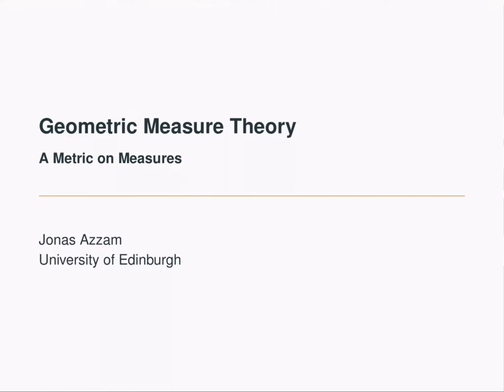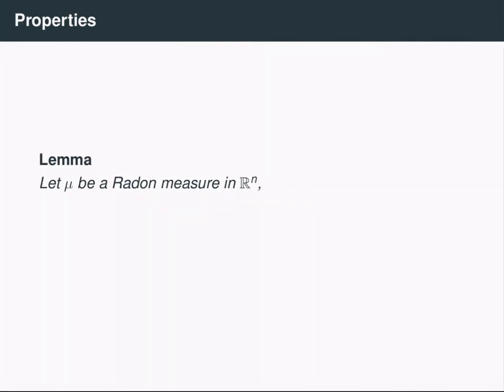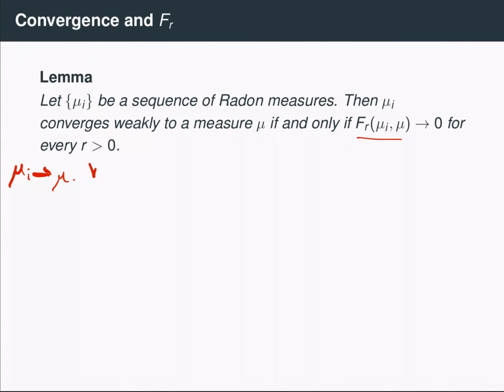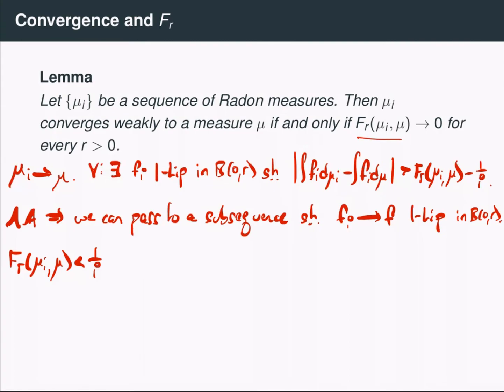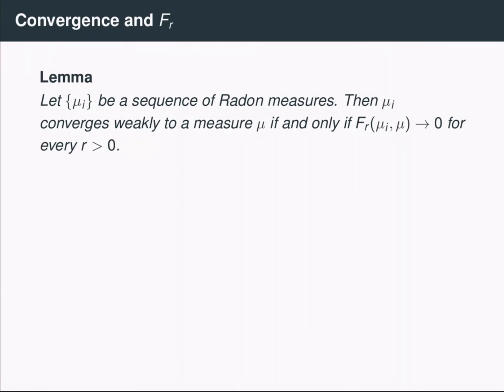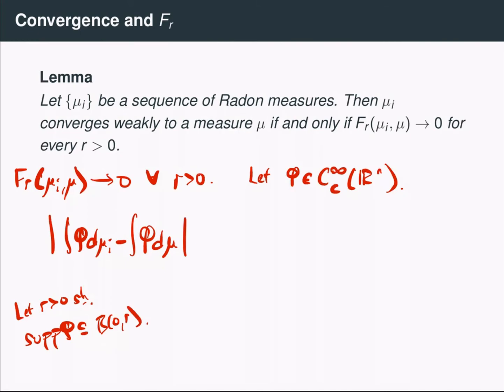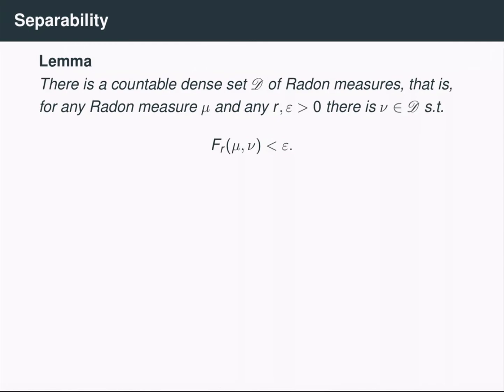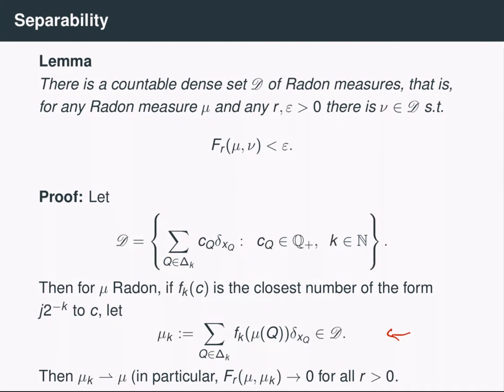Metric on Measures